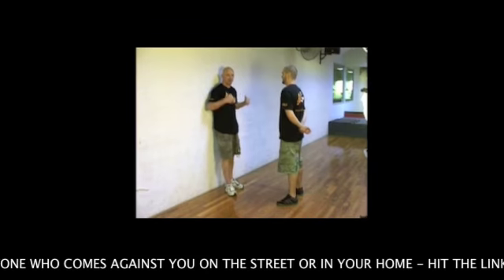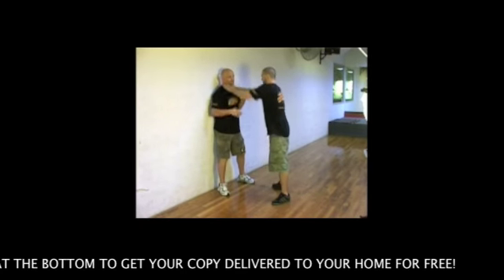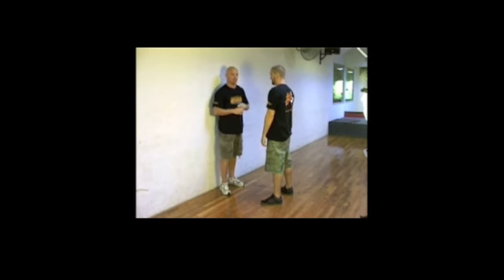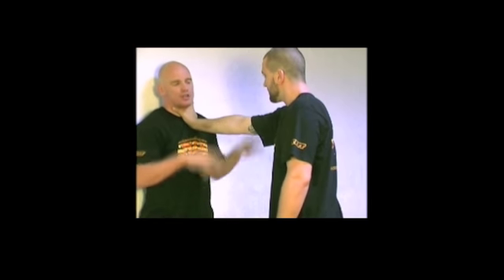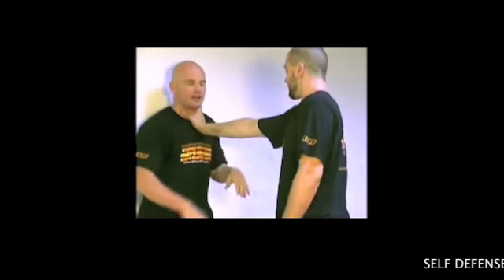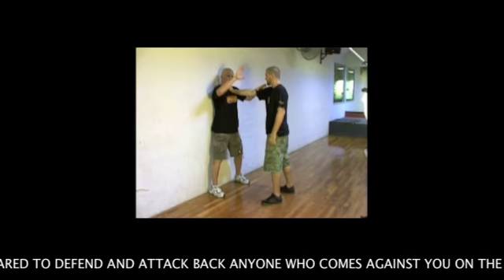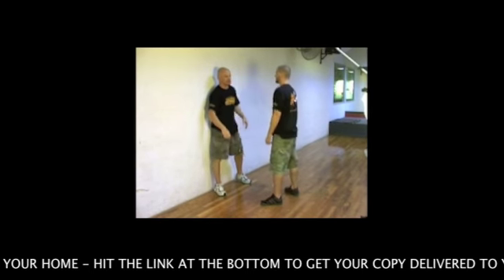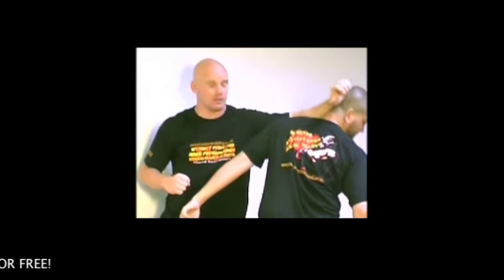Self Defense DVD - Close Quarter Attack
To Master Self Defense in the REAL WORLD! visit the link just

Secrets Of The Self Defense Groin Kick
The self defense groin kick is without a doubt a valuable technique in close quarters combat.  (Any guy who's ever come crashing down on the crossbar of his bicycle knows that.)  But there's a bunch of mistakes that many martial artists make when executing a groin kick for self defense -- mistakes that can actually end up hurting YOU as a result if you don't do pay close attention to these aspects of your technique.

Self Defense Groin Kick Secret #1: Use In Close Quarters Combat!

Don't go for a groin kick from far away!  As men, we have a subconscious radar that register when someone is going to hit our groin.  This makes it harder to deliver an effective groin kick because he's more likely to turn to avoid the kick as an instinctive reaction.

Self Defense Groin Kick Secret #2: Beware The Headbutt!

Self defense groin kicks, when used as taught in most "traditional" training settings, use a "linear" approach that places the martial artist directly in front of their attacker. But the way the body naturally reacts when hit with a groin kick is to instantly bend forward.

If you attempt a groin kick for self defense when you're right in front of your attacker, this places you right in the way of your attacker's head as it comes crashing down in an involuntary reaction.  Needless to say, you don't want to transform  your groin kick against your attacker into a "headbutt" that takes YOU out of the fight.  This IS for "self defense" remember!

Self Defense Groin Kick Secret #3: Attack HIGH First!

You can stop the natural "headbutt" reaction by first striking high to your attacker's body.  This also makes sure that he doesn't see the groin kick coming and you can deliver more power in your technique.

Self Defense Groin Kick Secret #4: Shift Your Body!

The secret to proper execution for a self defense groin kick then is to kick while shifting your body slightly to the SIDE as you kick.  When you execute this technique in this way, you can actually deliver more power AND make sure you're out of the way should your attacker's head lurch forward.

Consider all of these techniques the next time you train for the self defense groin kick!